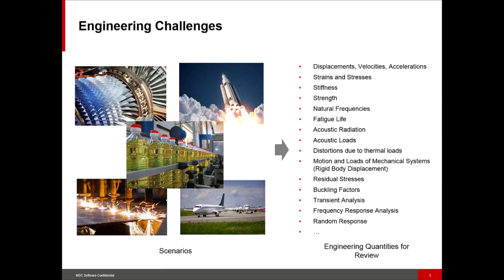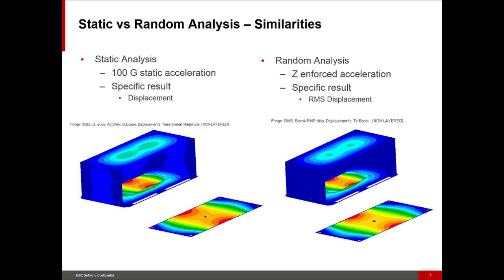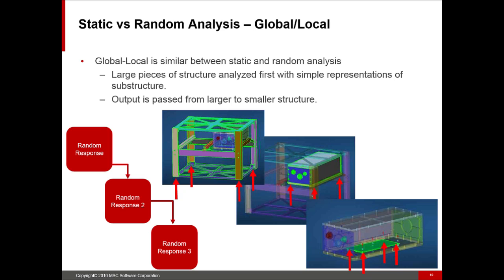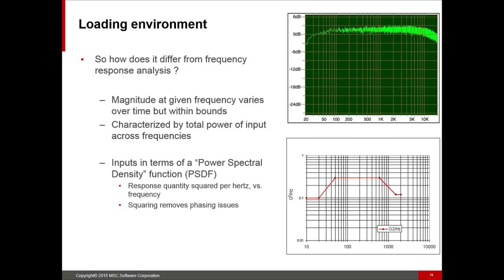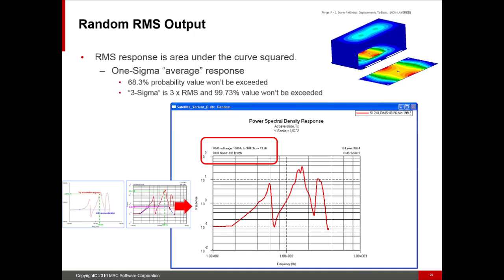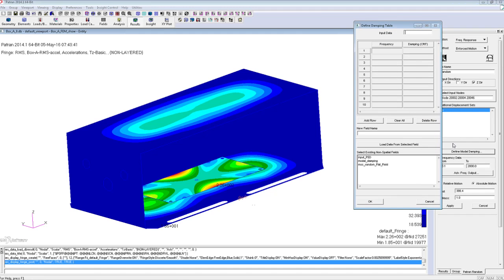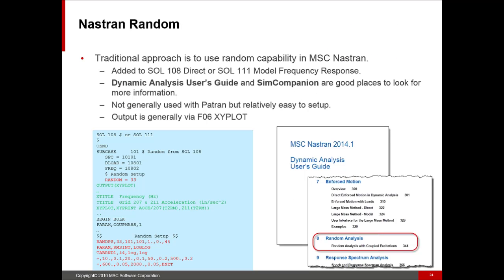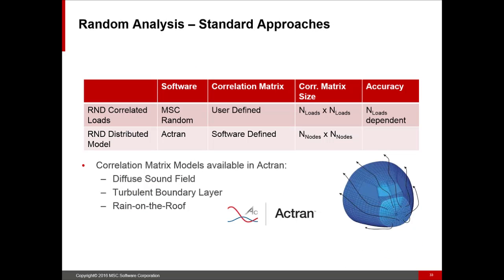Use of Random Analysis to Determine Strength of Structures Subjected to Random Loading Excitations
A special class of dynamic scenarios are characterized by random loading excitations, or excitations where its loading parameters, frequencies, durations, amplitudes, etc., vary with time or are not always fully known.

Examples include:

-Launch vehicle payloads subjected to ignition vibration and launch acoustics

-Computer hard disk drives subjected to additional excitations from the read/write head assembly

-Electronic equipment within ground vehicles subjected to road loads

The challenge for an engineer is to determine if the structure has sufficient strength and/or durability when subjected to seemingly random loading excitations.

A random response analysis can help reveal the probability that a first-passage failure will occur. First-passage failures include: stress or strain exceeding the yield limit, excess displacements. In addition, fatigue life can be determined from a random response analysis. Values such as average frequency and mean values of stress or strain are useful in calculating fatigue damage sustained in a given period.

Methods in CAE, specifically the Finite Element Analysis method, can be used to perform random response analysis and determine important quantities such as: 1 or 3 sigma values of stresses, strain, displacements, velocities, accelerations, and average frequencies and mean values.

This presentation discusses the use of FEA to perform random response analysis, the necessary steps involved, and unique capabilities from MSC Software that facilitate the process. A live demonstration will be performed during the presentation where the concepts covered will be applied to an electronic enclosure.

we_mscn_20160505